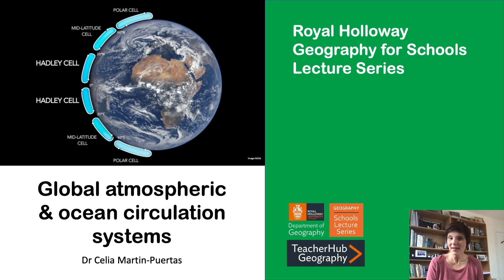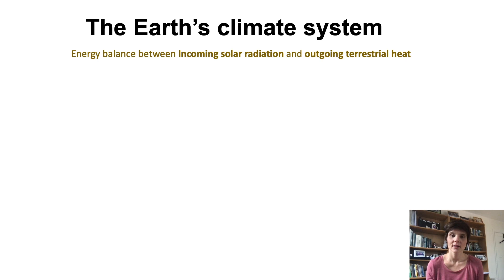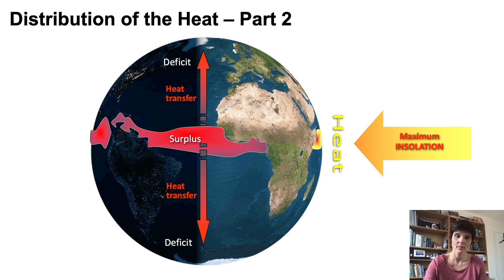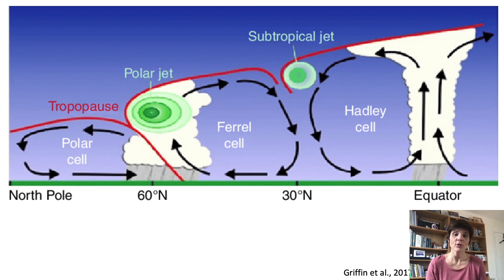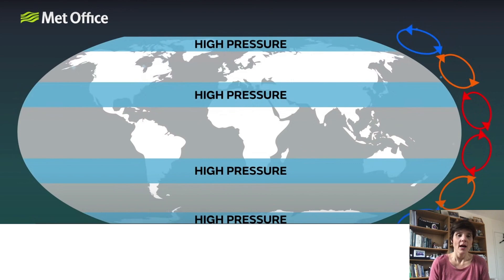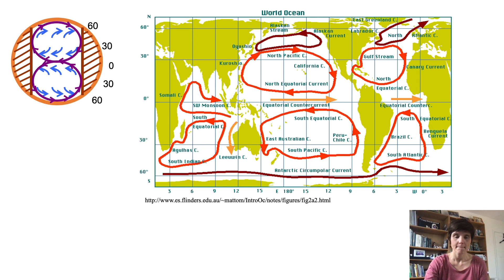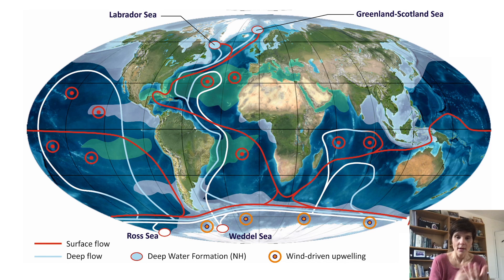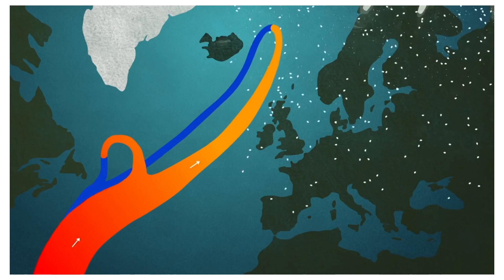Global atmospheric and ocean circulation systems (Lecture) with Dr Celia Martin Puertas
In this video, Dr. Celia Martin Puertas highlights the role of the atmosphere and the ocean in the Earth’s climate system. This is composed of five main elements, i.e. the atmosphere, the hydrosphere, the biosphere, the lithosphere and the cryosphere, which are responsible for absorbing and reflecting the solar energy. In addition, the atmosphere and the ocean distribute the heat received from the Sun from the equator to the polar regions, making our planet a nice place to live and rich in biodiversity. You will learn about the difference between weather and climate, the origin of the different climatic regions and biomes, why we have a lot of rain in the UK and how the ocean currents flow around the globe.

This lecture corresponds to the following components of the A-Level syllabus:

AQA – 3.1.1 Water and carbon cycles
OCR – Topic 1.2 Earth’s Life Support Systems
Pearson-Edexcel – Topic 5 The Water Cycle and Water Insecurity

The summary and StoryMap activity - Transporting Heat through the Oceans can be found on our TeacherHub